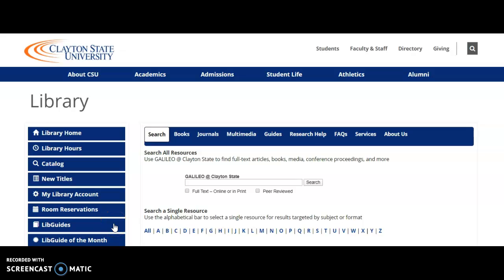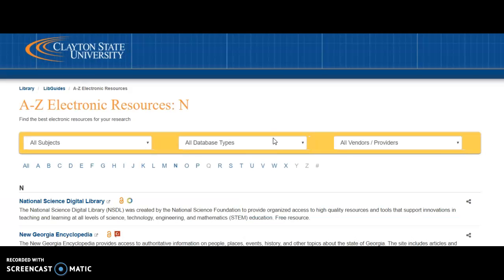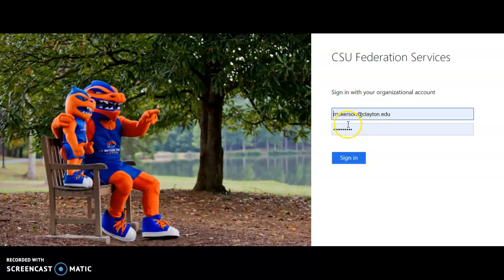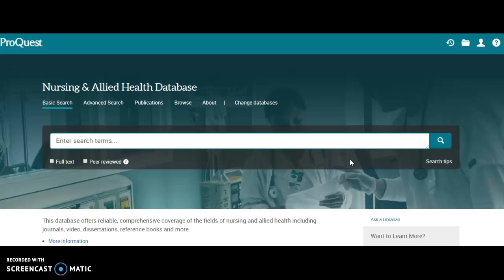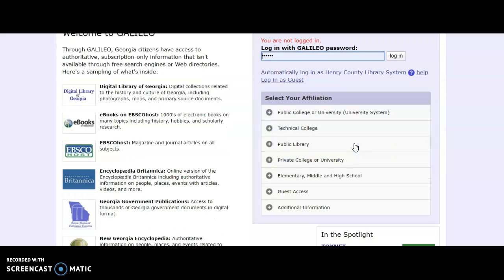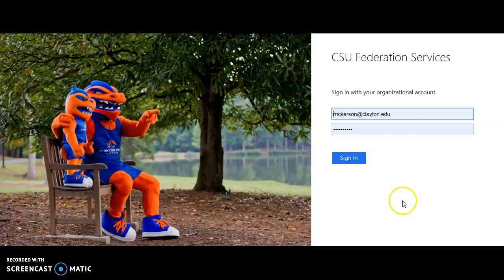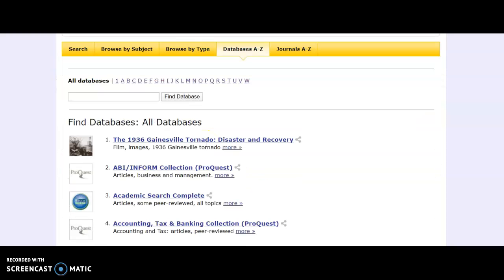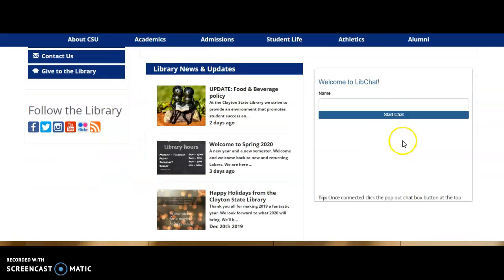Off-campus OpenAthens login